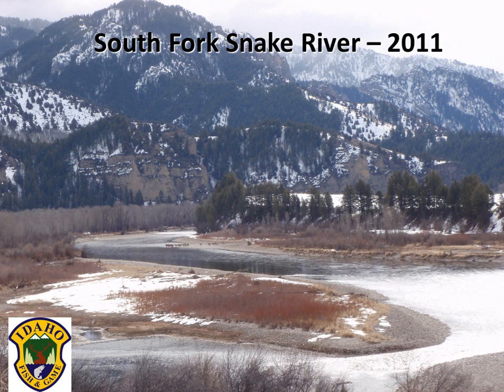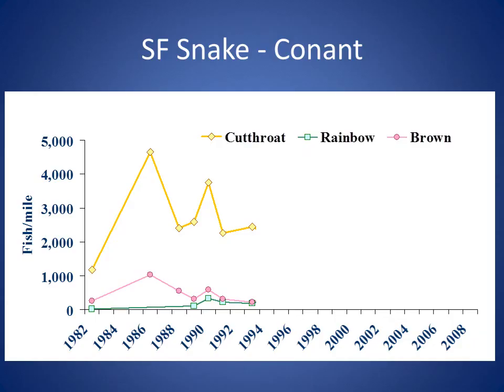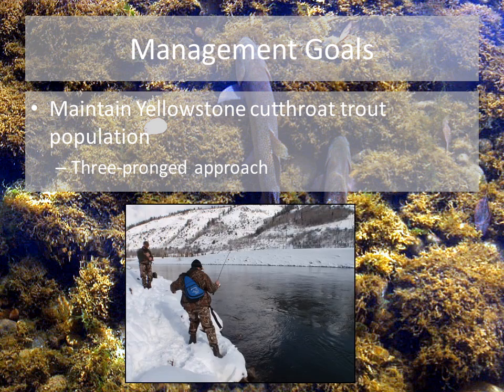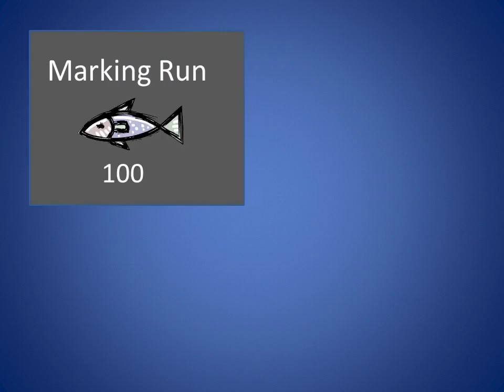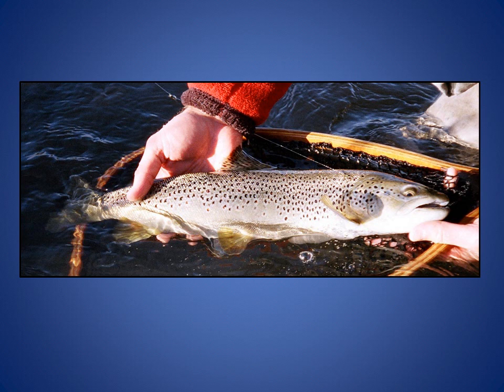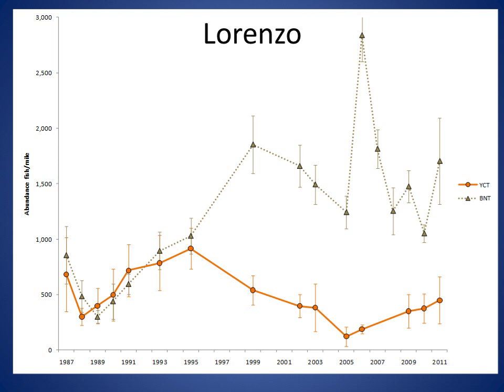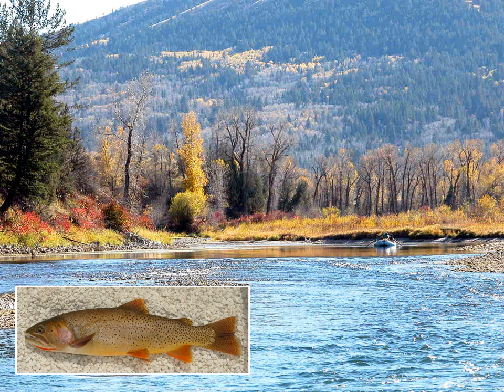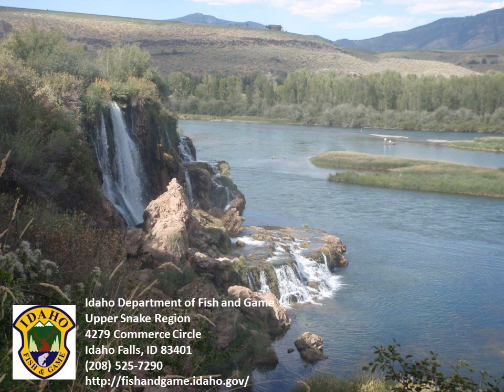South Fork Snake trout estimates video 2011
South Fork Snake River yellowstone cutthroat trout estimates for 2011 by the Idaho Department of Fish and Game